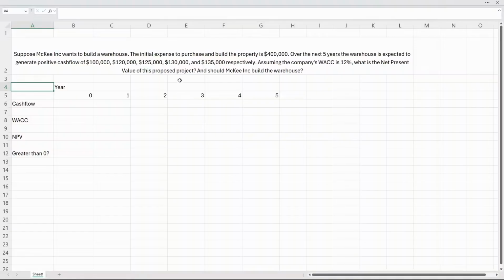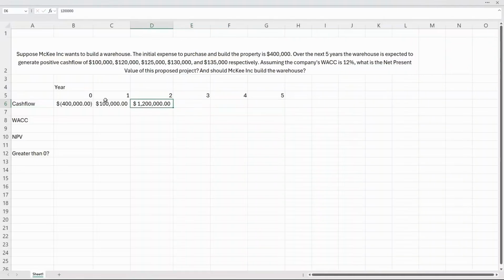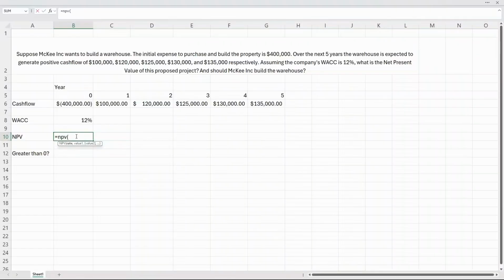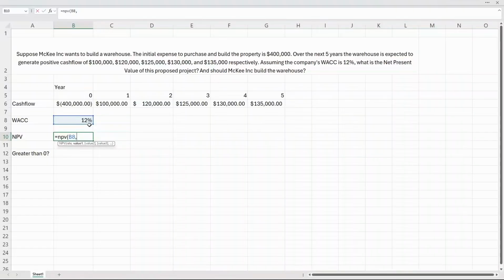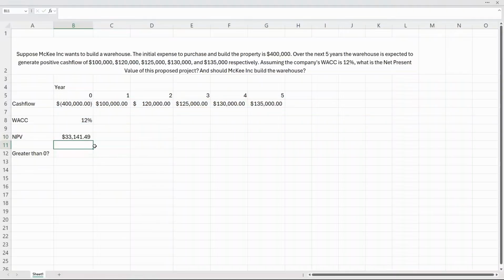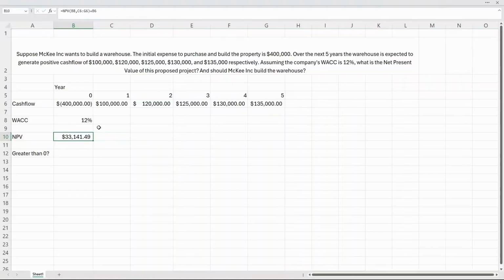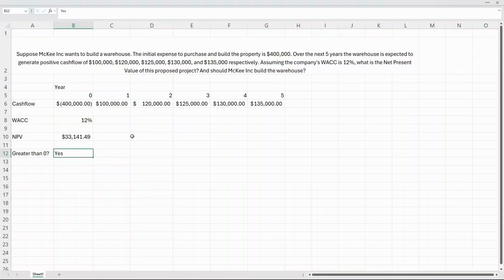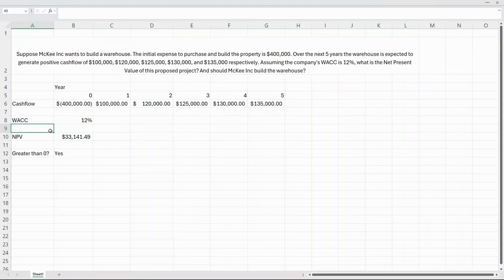Finding Net Present Value (NPV) in Excel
This video shows how to find the net present value of a capital budgeting question in excel with the NPV function.